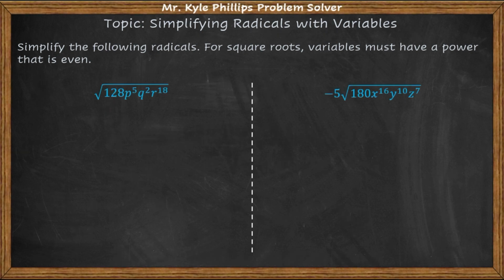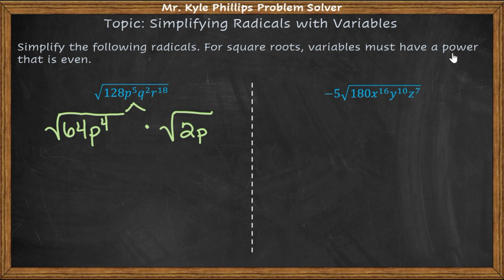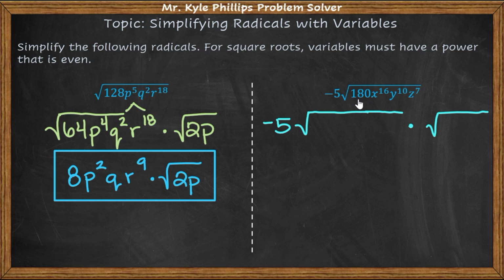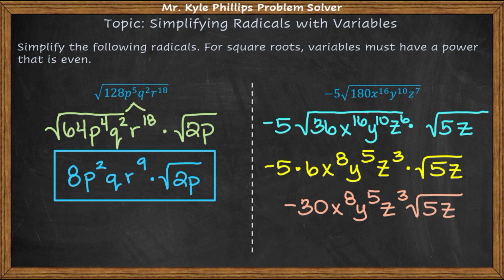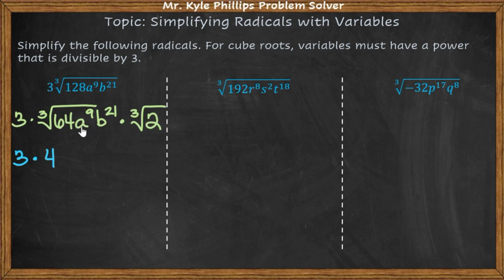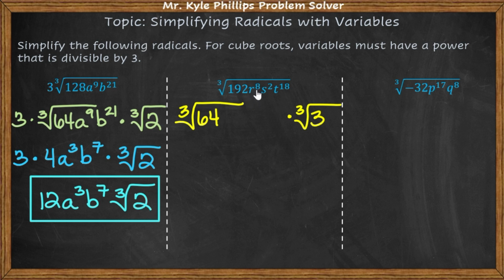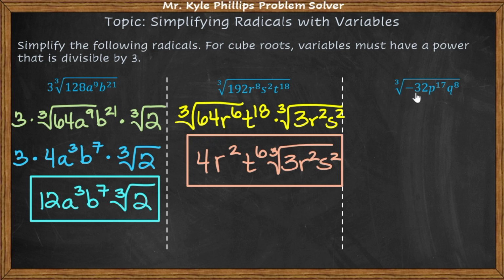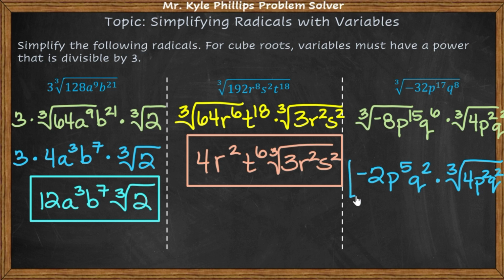Simplifying Radicals with Variables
In this math YouTube video, we will cover the fundamentals of simplifying radicals. We will start by reviewing the basic properties of radicals and understanding what it means for a radical to be in its simplest form. Then, we will go through step-by-step procedures for simplifying different types of radicals, including those with perfect squares and those with variables. We will also dicuss simplifying cube roots with variables. By the end of this video, you will have a clear understanding of how to simplify radicals and be able to confidently solve more challenging problems.